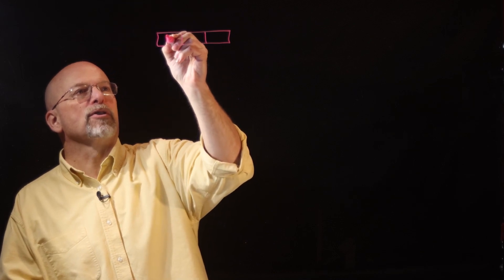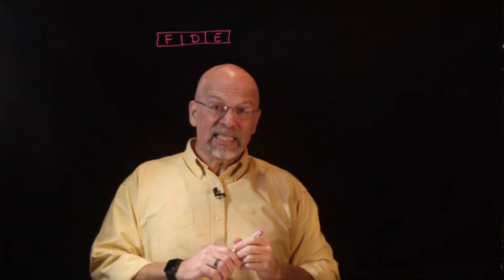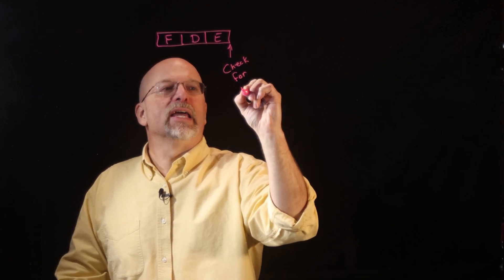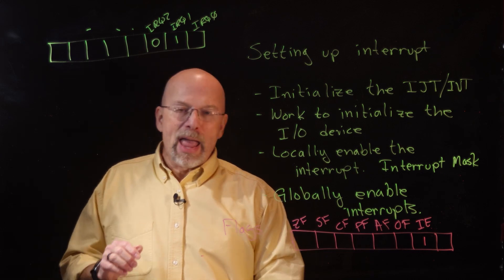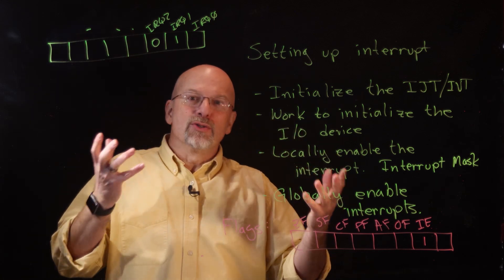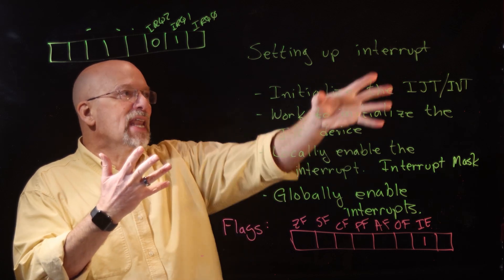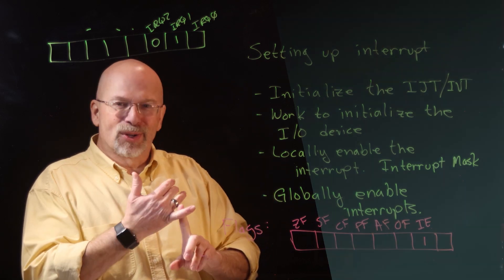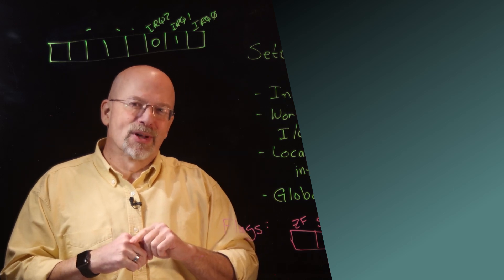Ep 089: How to Set Up an Interrupt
Do processor interrupts seem too abstract? In this video, we show the three things that need to be created or configured before interrupts will work.

• explain the difference between an interrupt jump table and an interrupt vector table,
• explain the format and responsibilities of an interrupt service routine,
• show how interrupts are enabled both globally and locally, and
• describe how initialization code is used to set up the interrupt.